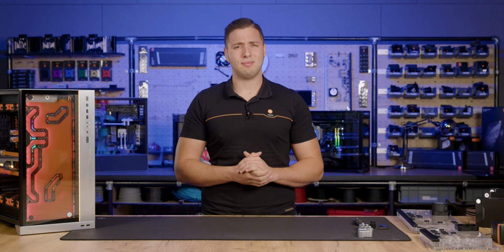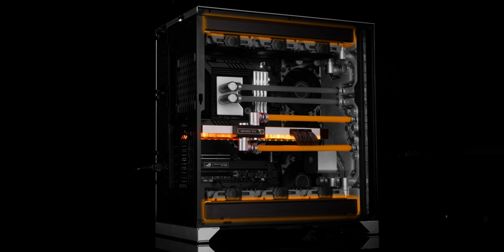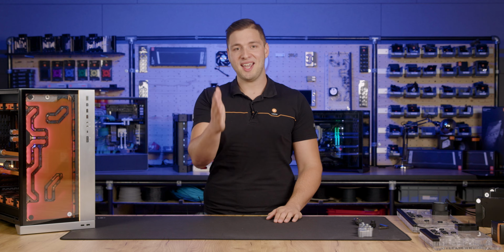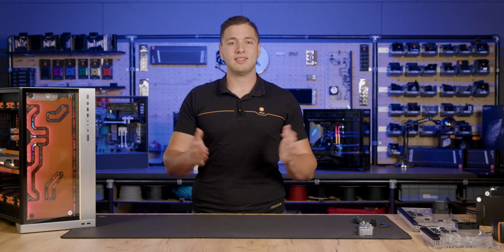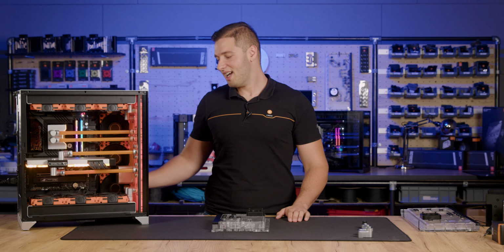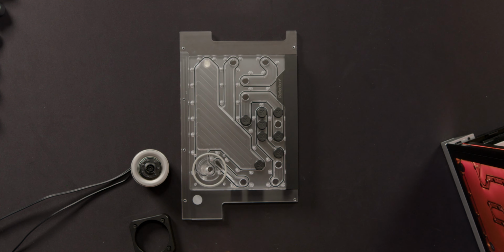Distribution Plates: Everything You Need to Know | Basics of Liquid Cooling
In this “Basics of Liquid Cooling” episode, Matic does a beautiful job of distributing his knowledge about Distribution Plates, also known as “Distro Plates” or “Water Ways.” If you want to know what Distribution Plates are for, how to use them, install them, and therefore lift your PC’s both looks and performance to another level, we highly recommend watching this show.

Why EK?
EK is the global leader in developing and manufacturing custom liquid cooling loop products, expanding its portfolio to AIO coolers, plug-and-play gaming PCs, and professional workstations.

Learn more about EK and our premium liquid cooling solutions